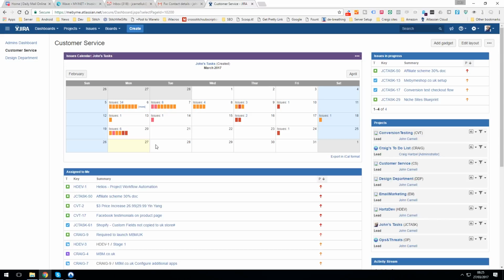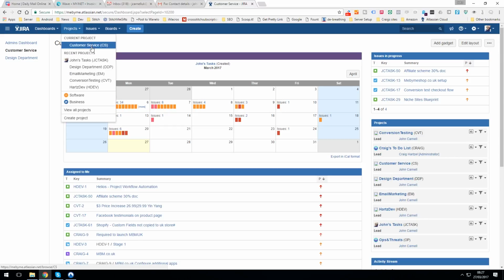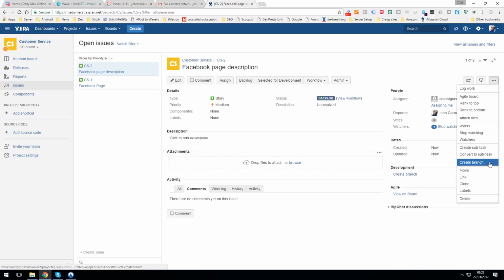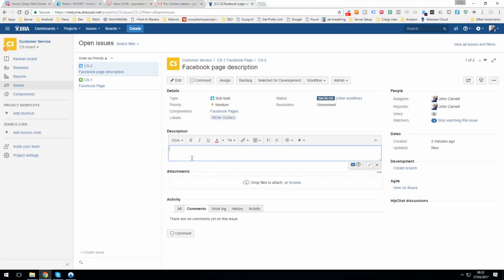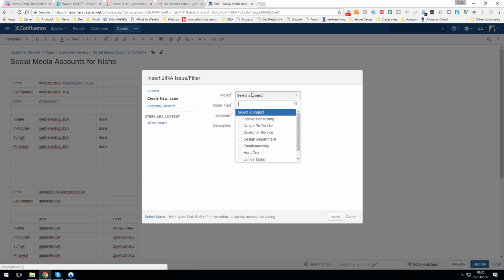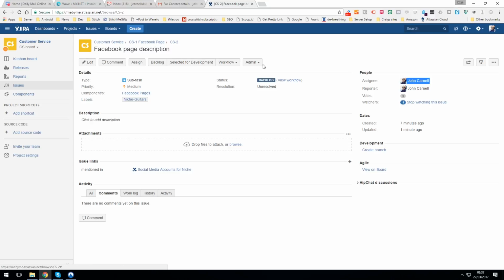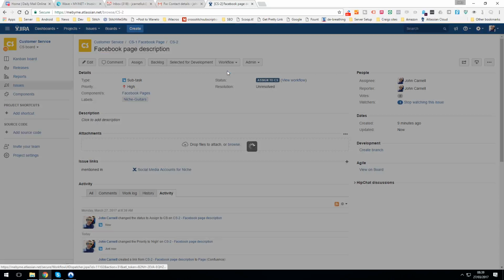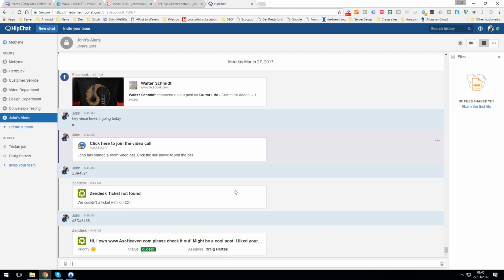Jira Customer Service orientation